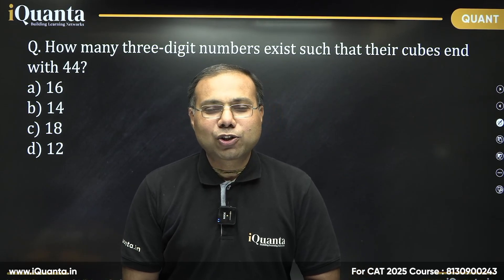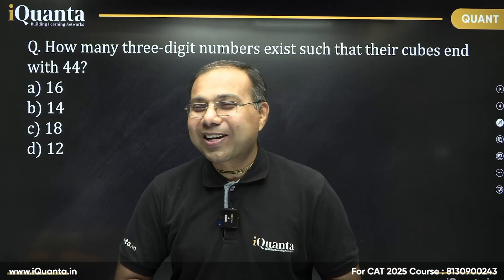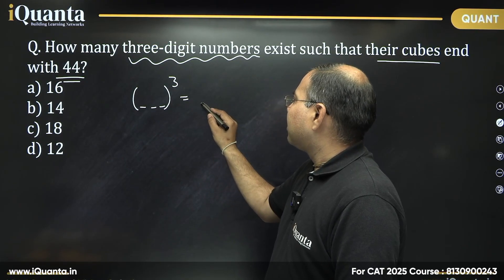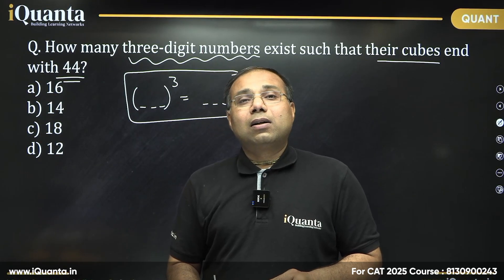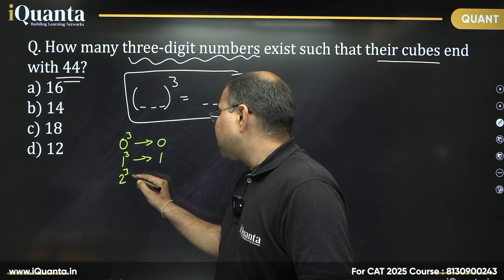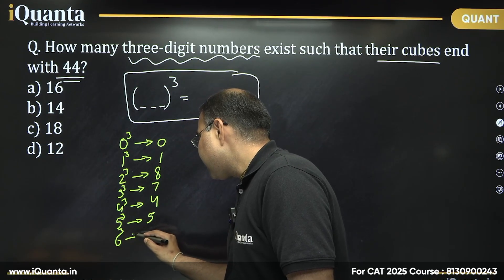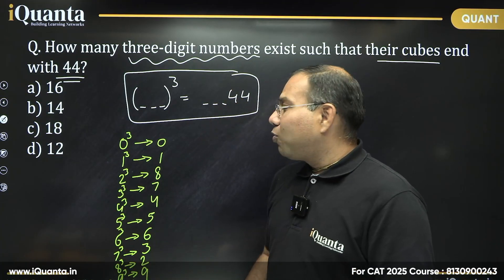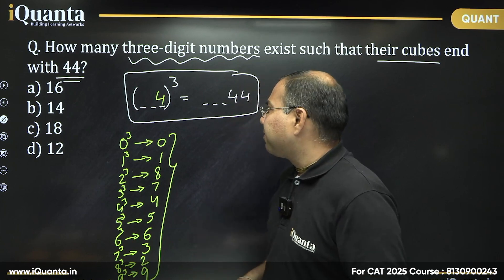Q - 4 | Number System | CAT Quants Practice | 200 Most Important Quant Questions for CAT 2025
Numbers – 4 | CAT Quants Practice | 200 Most Important Questions for CAT 2025

Welcome to Part 4 of our 200 Most Important Questions for CAT Quant series! In this session, we continue mastering the Number System — a high-weightage topic in CAT and other MBA entrance exams.

This video is perfect for building speed, accuracy, and concept clarity through real CAT-level questions with expert explanations.

🧠 What You’ll Learn:
Prime factorization & divisibility tricks

Important properties of remainders & LCM/HCF

Real exam-style questions with time-saving techniques

How to avoid common traps in number-based questions

CAT 2025 number system questions
CAT quant practice questions
important quant questions for CAT
CAT number system tricks
CAT 2025 quant preparation
CAT quant series 2025
CAT number system strategy
CAT arithmetic and number system
CAT quant topic-wise questions
CAT 2025 mock preparation
MBA entrance exam quant practice
CAT 2025 number system solved questions
LCM HCF CAT tricks
divisibility and remainders CAT questions
CAT quants 200 important questions series